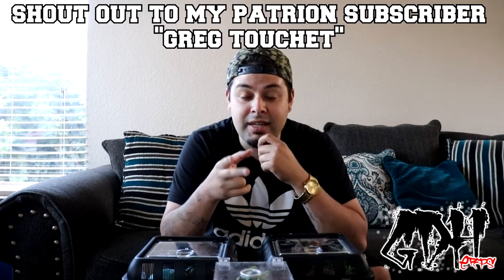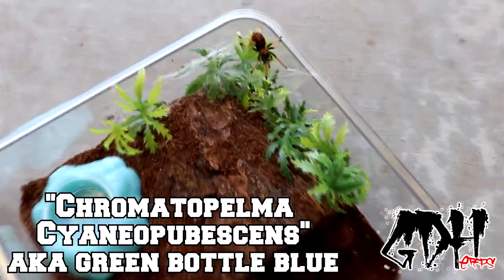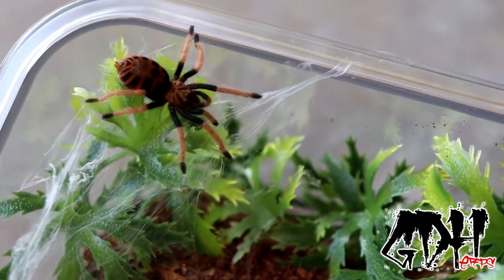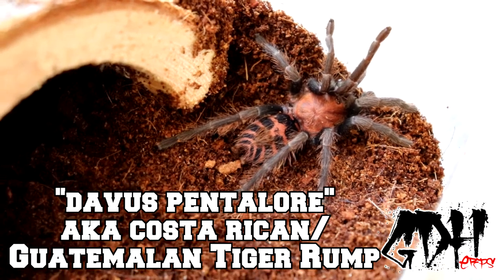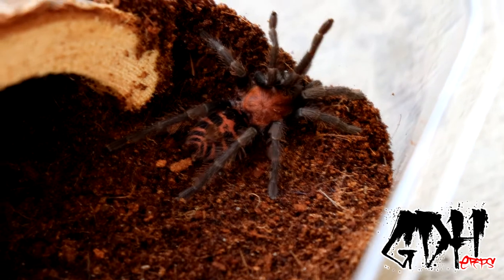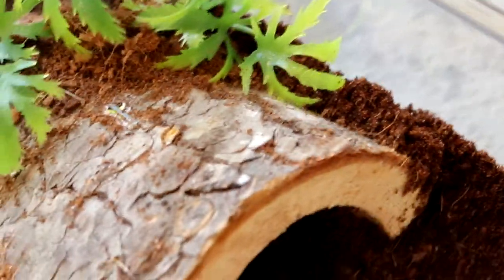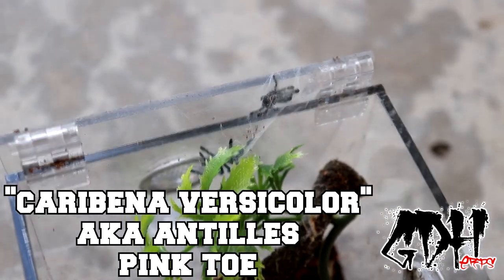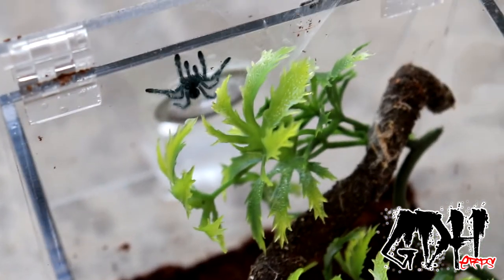AMAZING TARANTULA PICK UPS [MUST SEE]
I PICKED UP SOME AMAZING TARANTULAS THIS WEEK.

 Relaxer  2:39 The Grand Affair Hip Hop & Rap | Calm
You're free to use this song and monetize your video. Behind Closed Doors  2:08 Otis McDonald Hip Hop & Rap | Funky
You're free to use this song and monetize your video.Sixteen Twenty Five  3:47 Text Me Records / Grandbankss Hip Hop & Rap | Calm